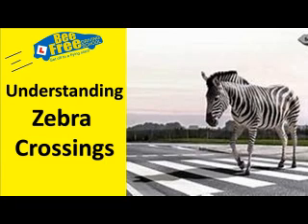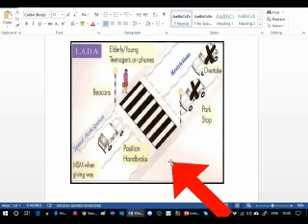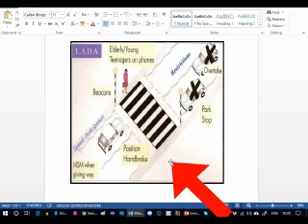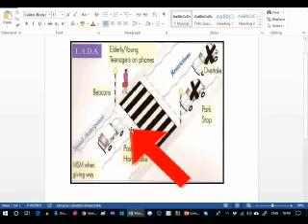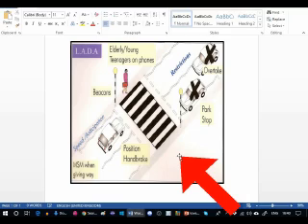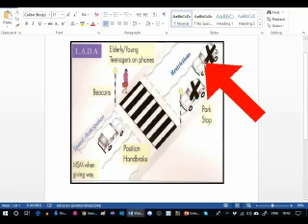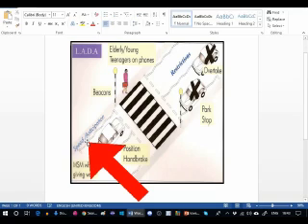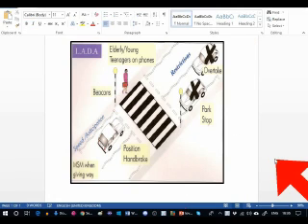Driving Test 2026: Navigating Zebra Crossings Safely | BeeFree.co.uk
This video discusses the essentials of navigating zebra crossings with our comprehensive guide, perfect for acing your UK Driving Theory Test in 20269. Learn to drive in London with ease and Book at Bee Free Driving School today!

This video is your go-to resource for understanding zebra crossings, ensuring pedestrian safety, and mastering the UK theory test preparation. Learn crucial tips from experienced driving instructors on approaching and safely navigating zebra crossings, understanding pedestrian crossing rules in the UK, and enhancing your driving test preparation. Whether you're a beginner or need a refresher, our guide simplifies the zebra crossing rules, highlights pedestrian safety tips, and prepares you for relevant theory test questions.

Take advantage of our driving school's insights on navigating pedestrian crossings safely.

🎁Here are some FREE PDF downloads🎁

This video is about Driving Test 2024: Navigating Zebra Crossings Safely, But It also covers the following topics:

Zebra Crossing Guide
Safe Pedestrian Crossing UK

Video Title: Driving Test 2024: Navigating Zebra Crossings Safely | BeeFree.co.uk

Welcome to the Bee Free Driving School YouTube channel 😃.

We aim to be your guide whether you are learning to drive or an experienced driver. We provide training, information, inspiration, and motivation!